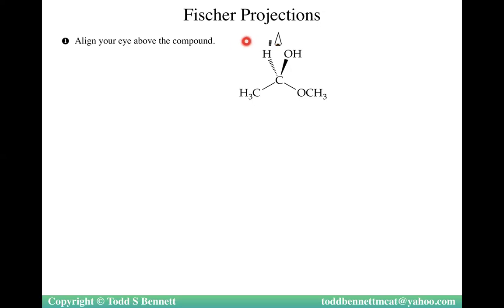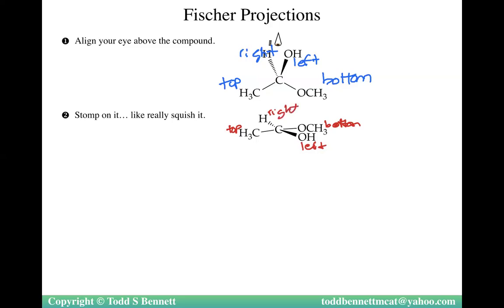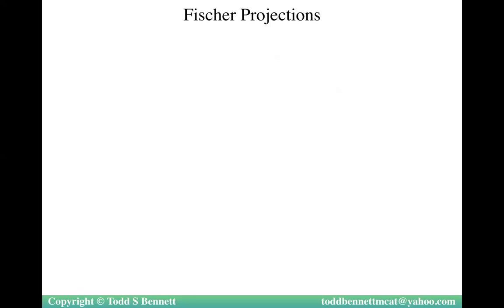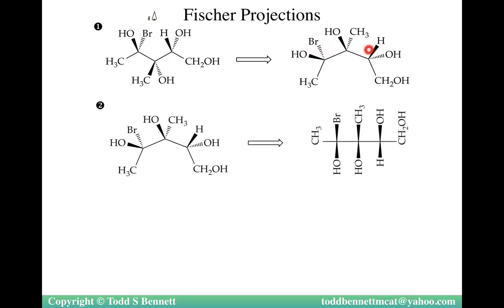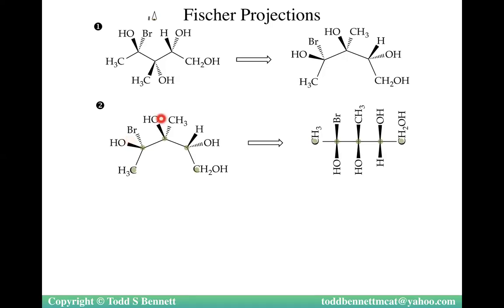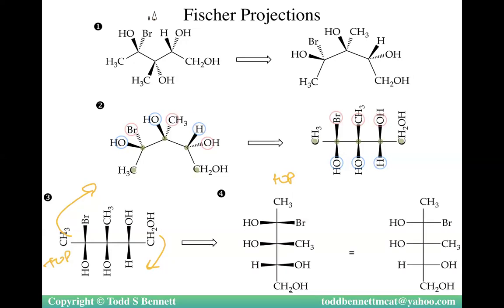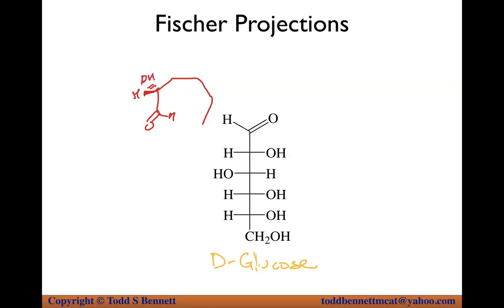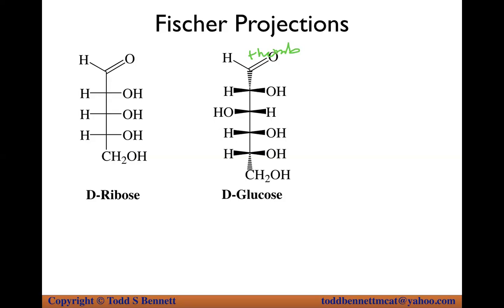10 Fischer Projections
In this video we cover the conversion from standard bond-line drawings (with dashes and bold wedges for three dimensional perspective) into Fischer projections.  We got through the step-by-step conversion.